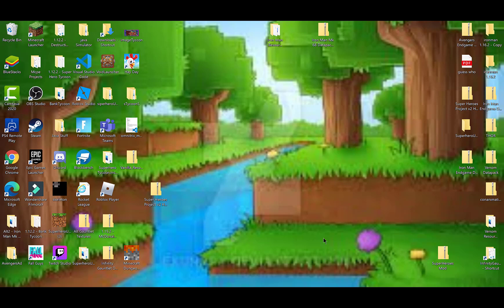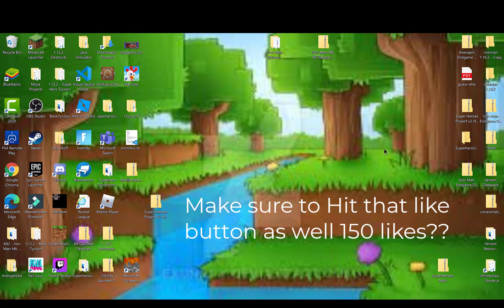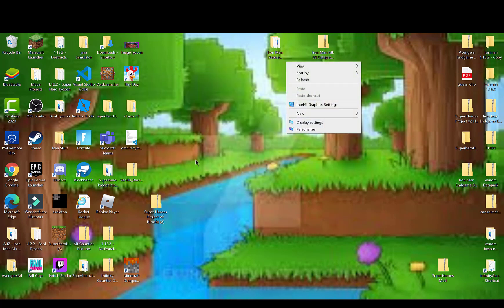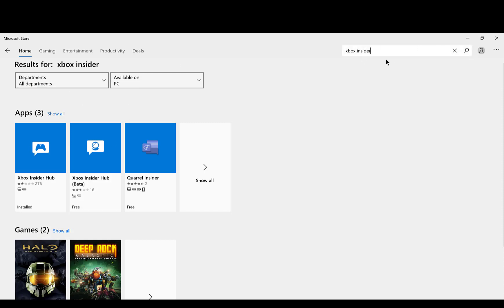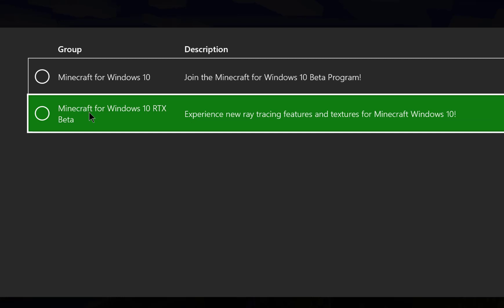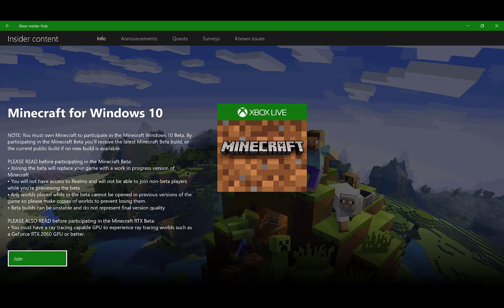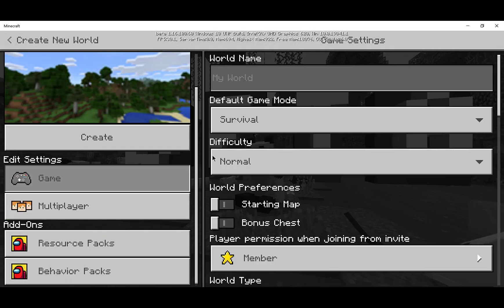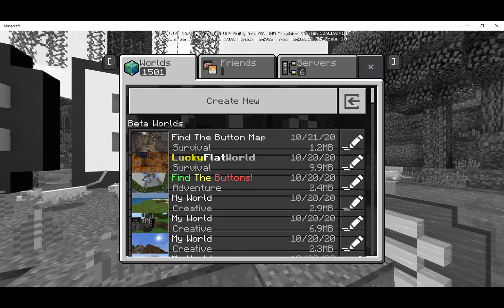How to Install 1.16 Beta For Xbox, windows 10 and Andriod